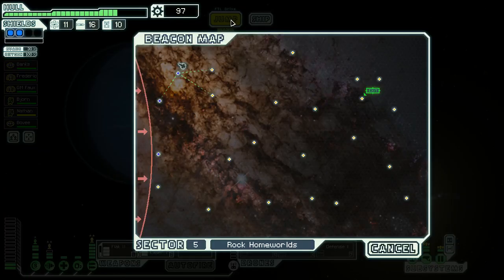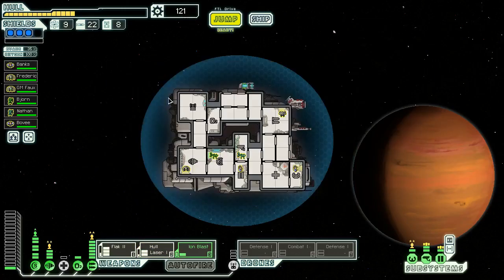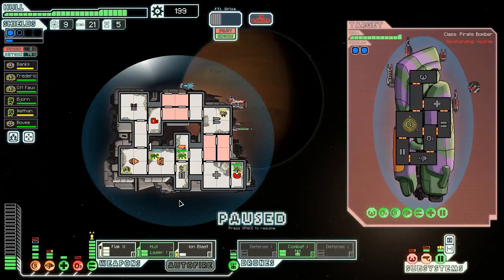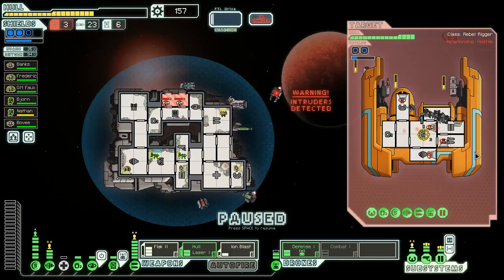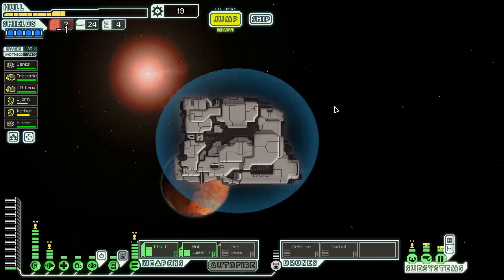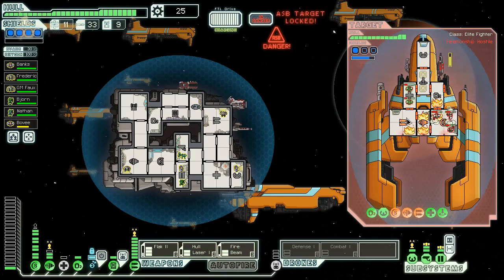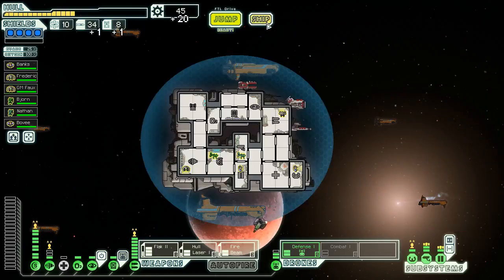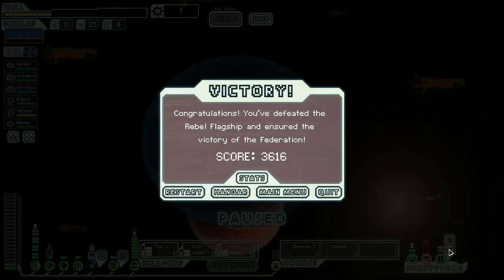Let's Play: FTL: Faster Than Light! [Episode 37] (2/2)